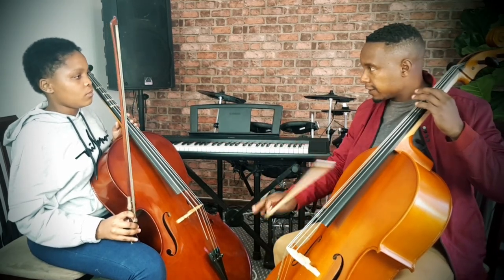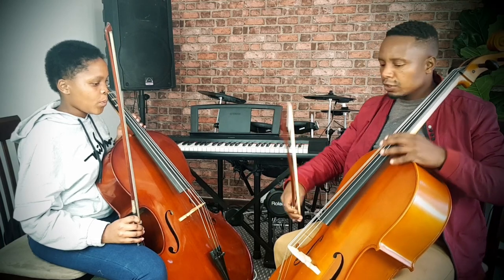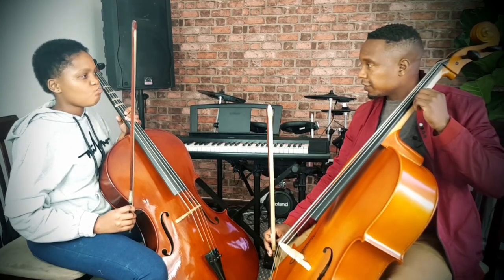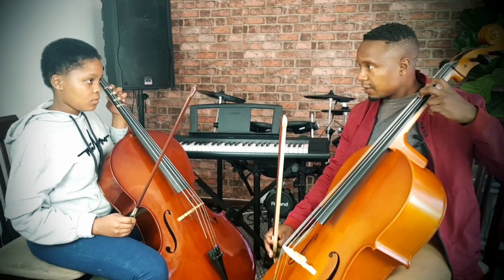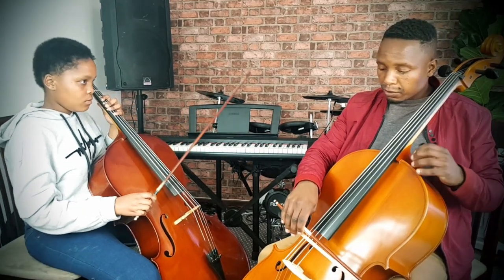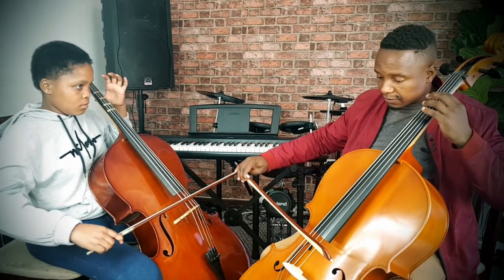WEEK 2! Hero 365 - Cello. Could you do this?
I've been dreaming about this from the start of 2020 and here it starts - 365 days to go from zero to hero as a cellist. Join us in the journey!

This is the 2nd week of the journey!

5 hours of lessons a week for a year! Can someone improve significantly over the course of 1 year?